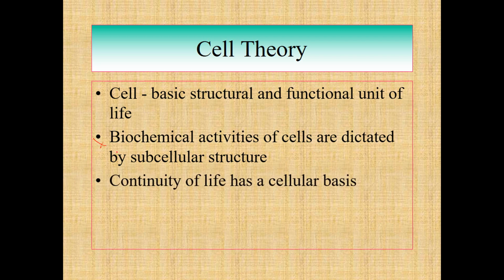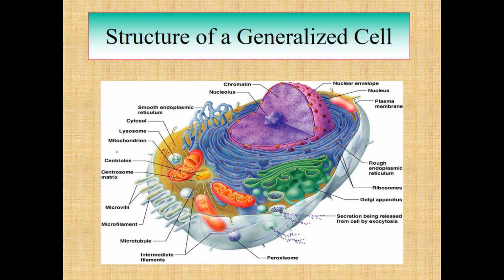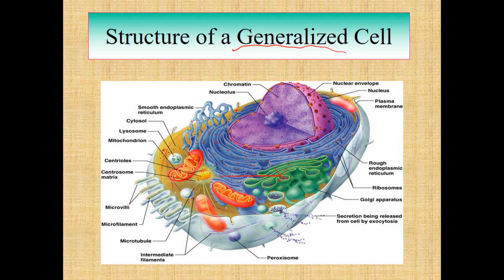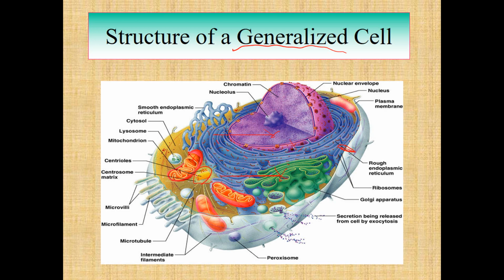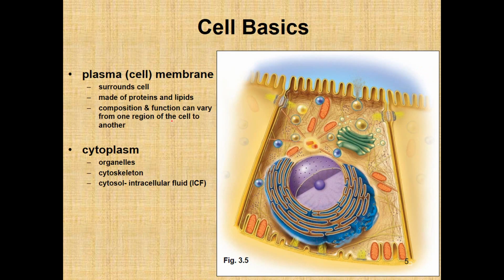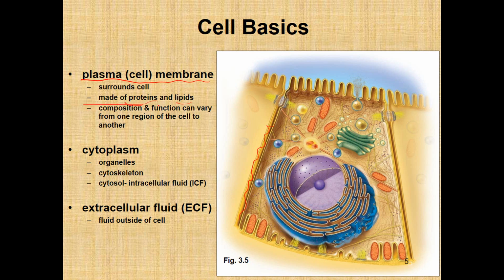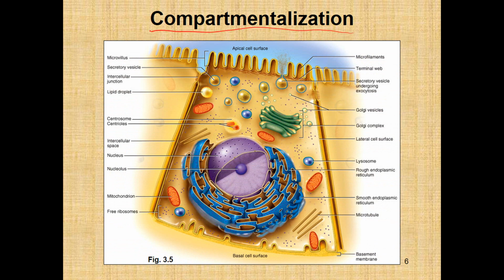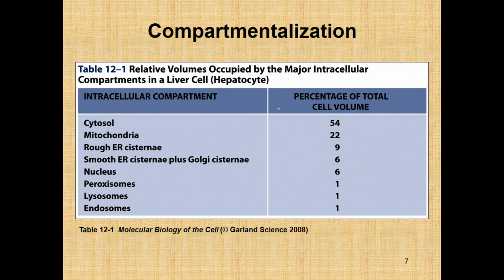Bio 168 Lecture 3 Cells part 1 basic